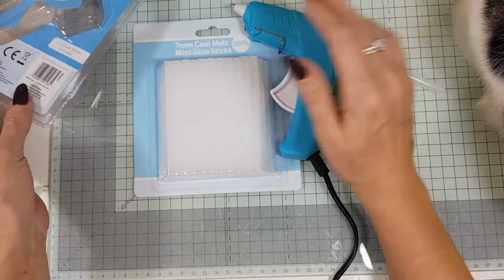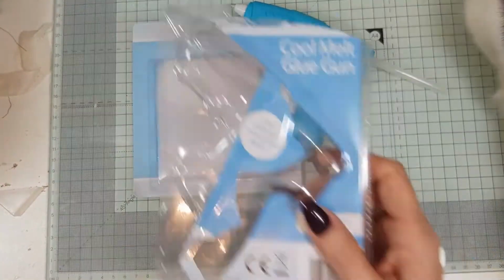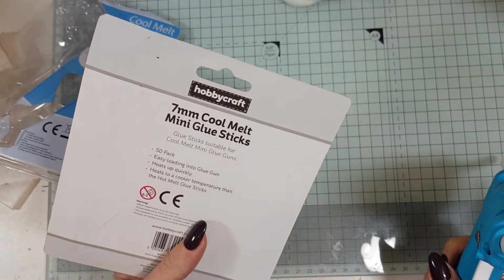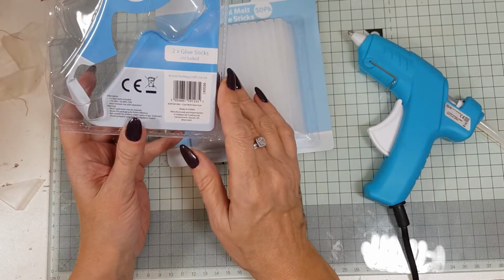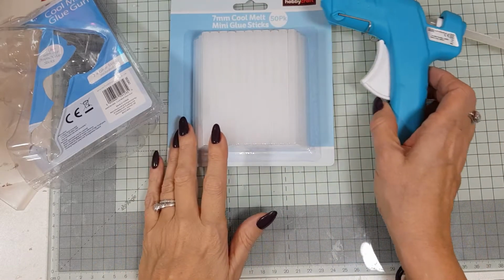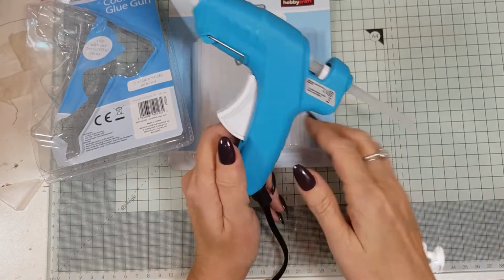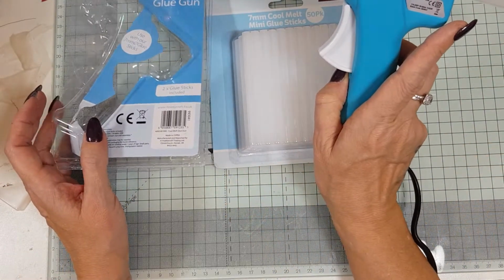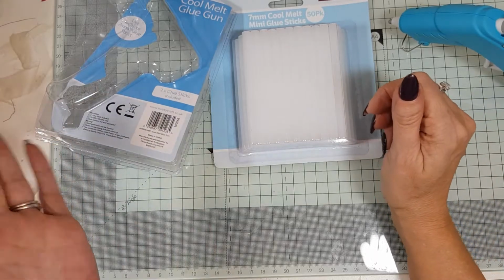A very blonde moment...Product review, the Cool Glue Gun &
to send any correspondance please send to
Channelle Duvall
6 Holinshed Place
Swindon
SN56DD